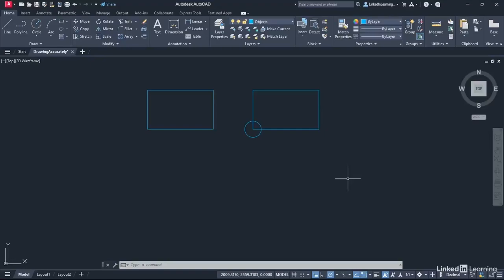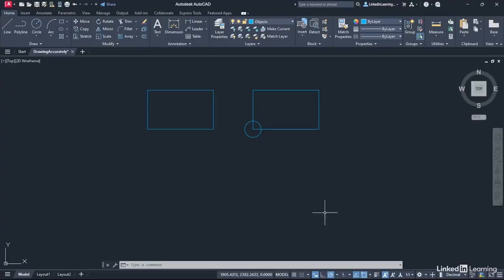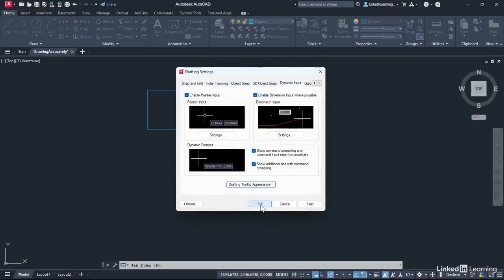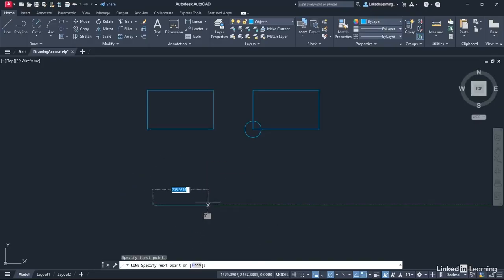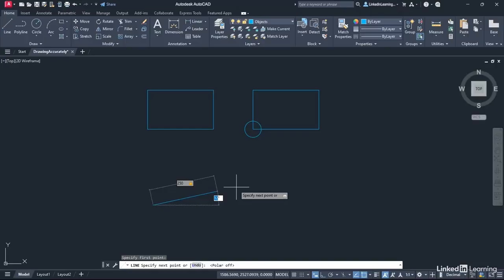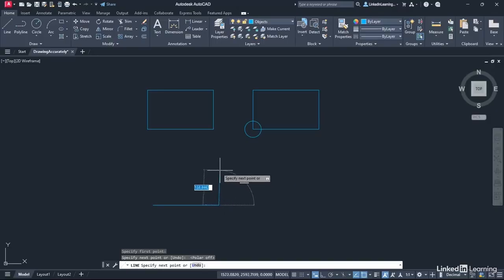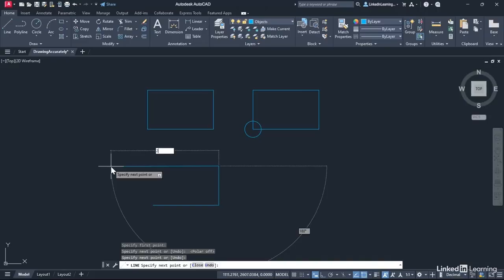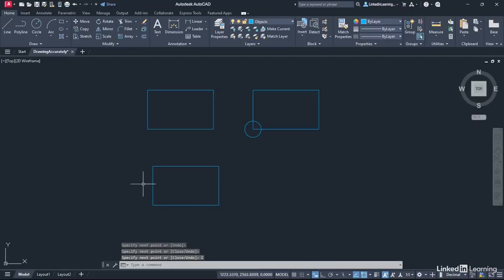30 Utilizing Dynamic Input DYNMODE in AutoCAD